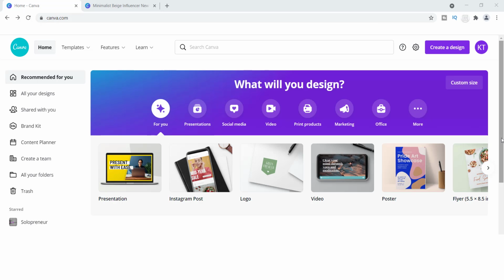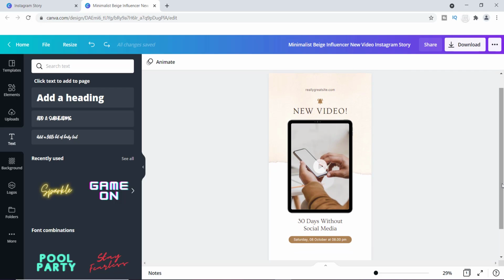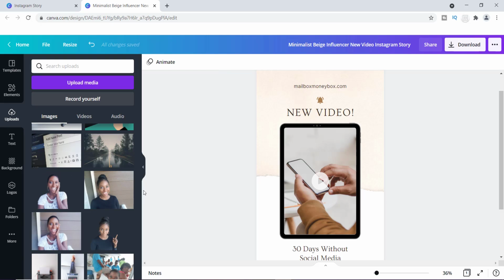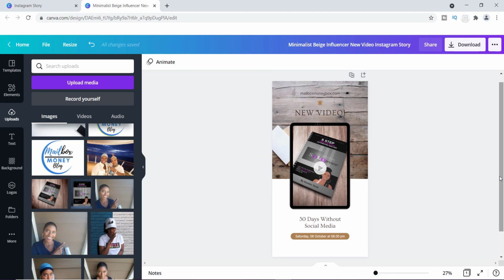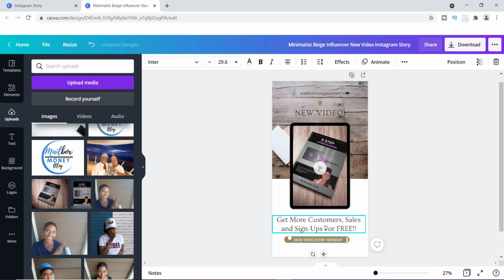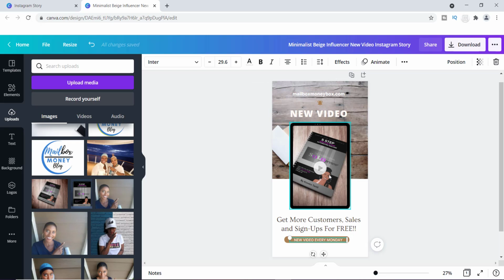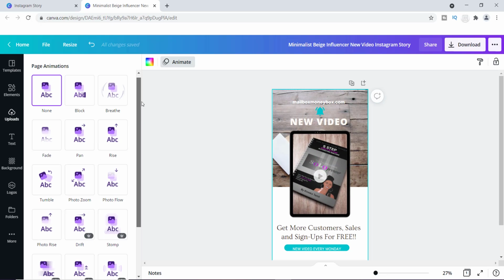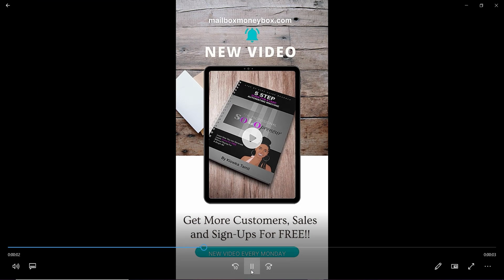How To Create A Instagram Story With Animations Using Canva | Animated Instagram Stories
Animated instagram stories are a great way to catch people attention because it not the usual instagram story.  If you want to learn how to create an animated instagram story with Canva then follow along.

Instagram is so popular these day.  People are constantly posting new images.  And most importantly there are people who have turned the instagram platform into a money making machine. People are growing their accounts to hundreds and thousands of followers.  With this type of platform you have to use all engaging strategies.

Instagram stories are the most popular way to build rapport with your followers.  Video helps to create that know, like and trust.  So, with that being said instagram stories are a must if you want to grow a huge following.

Actually, you can create animated social media post in canva for any of your favorite platforms.  But for now le me teach you how to animate in canva.

How to create an animated instragram story.  Easy, follow this video step by step and you will end up with an awesome instargram story.

You are in the right place if you want to learn about canva designs.

My name is Kiowka Tamil and my goal is to help inspiring entrepreneurs to grow their business online.   If you want to get more Canva tutorial then check the link at the top of this page to learn more.